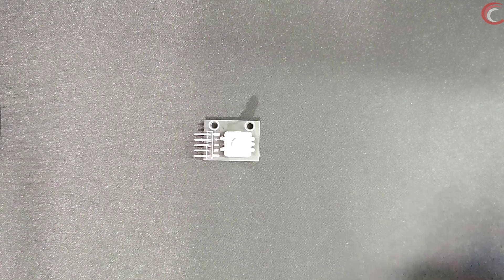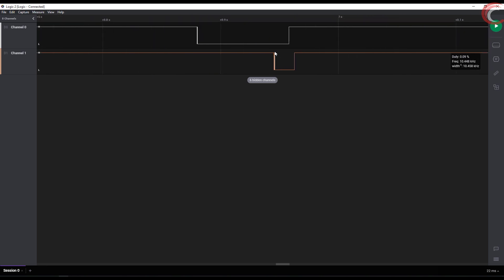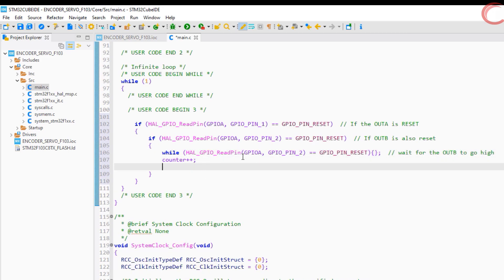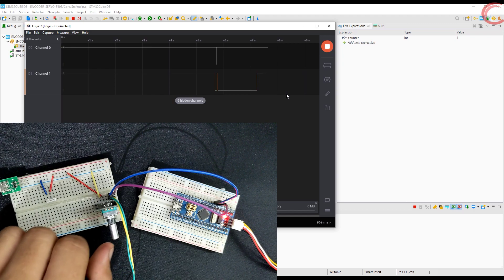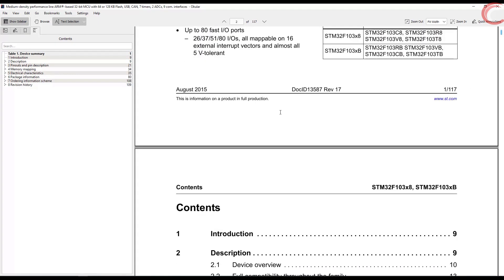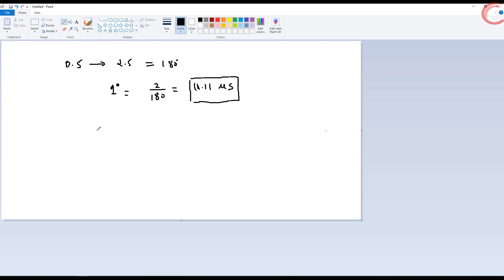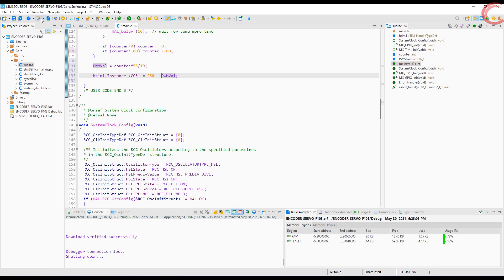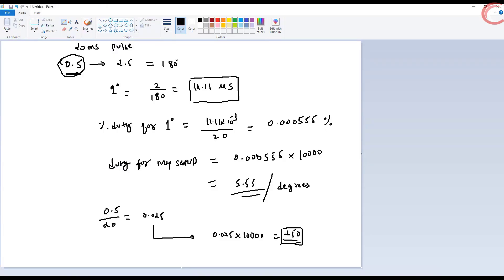Incremental Encoder and Servo Angle Control in STM32 || PWM